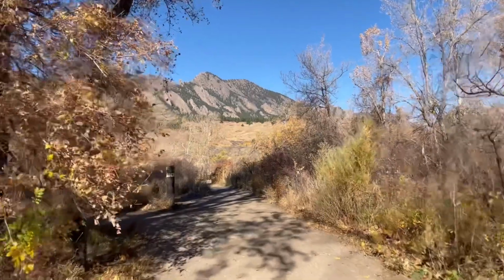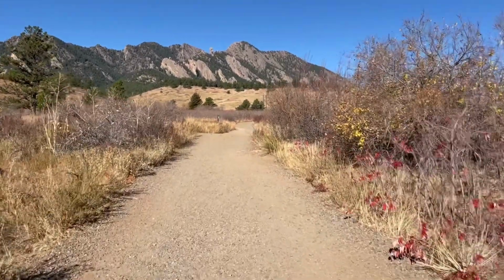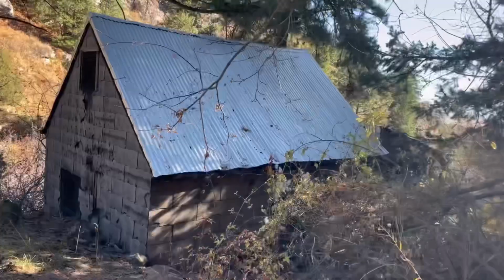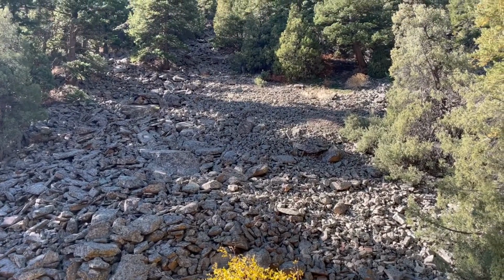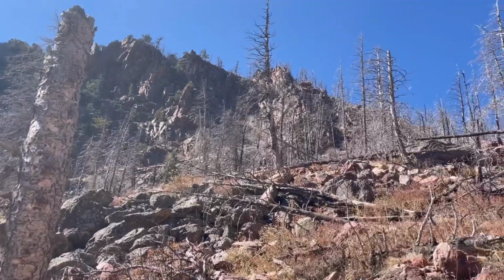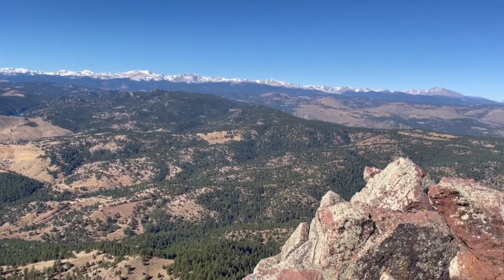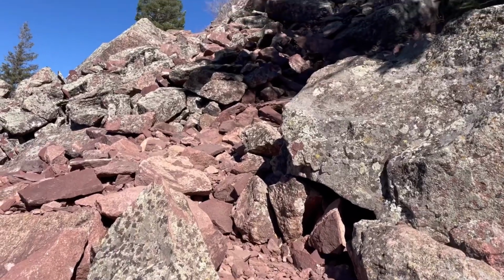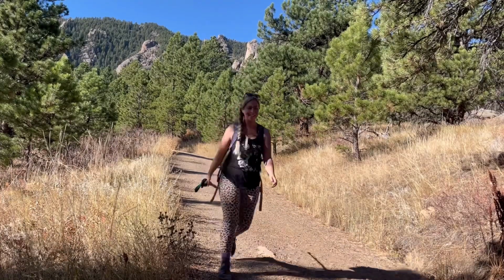Hiking to the top of Boulder, Colorado’s tallest peaks: South Boulder and Bear Peaks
When visiting Boulder, Colorado, you gotta hike up one of our five peaks! In this video, I take you up the two highest: South Boulder and Bear. This hike is long and tough, but it's worth it for the views (and sense of accomplishment). :)